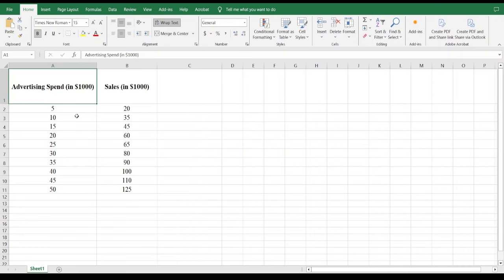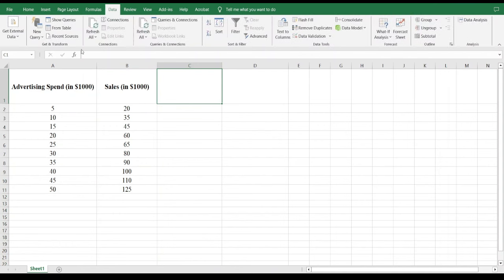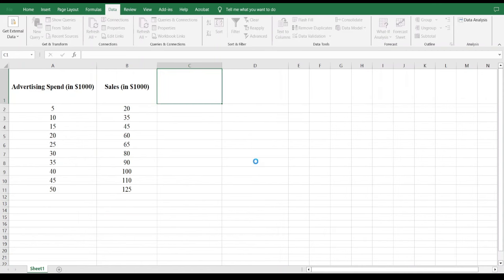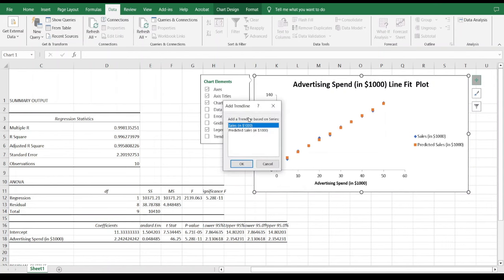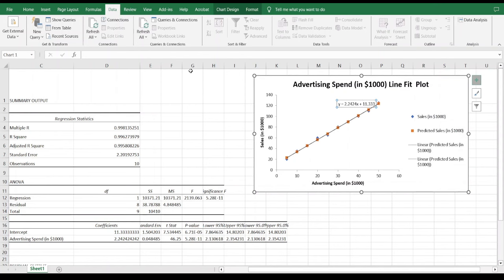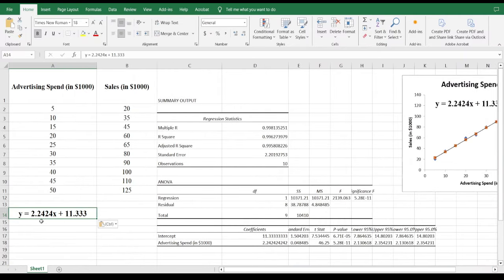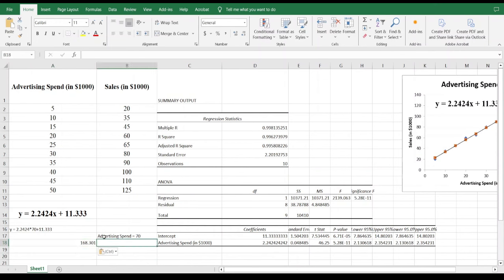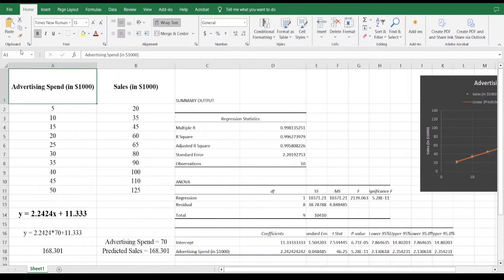Linear Regression in Excel || Statistics || Data Analysis || Data Science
In this video, you'll learn how to perform Linear Regression in Excel step by step! Whether you're new to data analysis or just looking for a quick guide, this tutorial will help you master the basics of linear regression in no time. We'll cover everything from setting up your data to interpreting the results, all using Excel's built-in tools. Perfect for students, data analysts, or anyone interested in learning how to make data-driven decisions.
Excel for Beginners
Predictive Modeling Excel